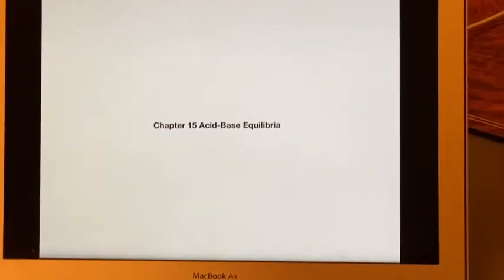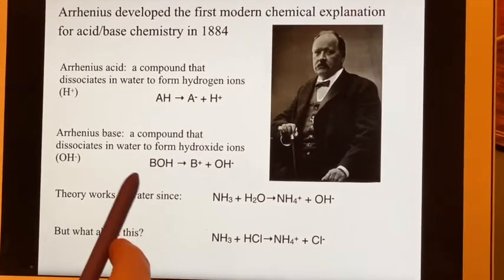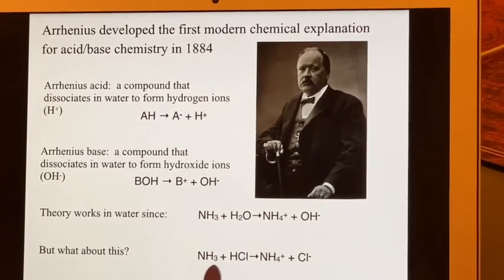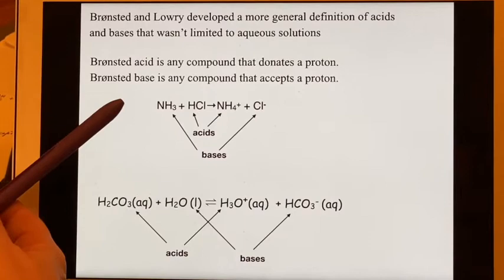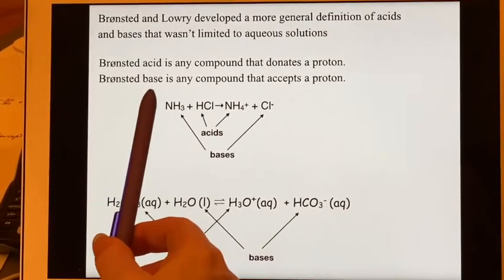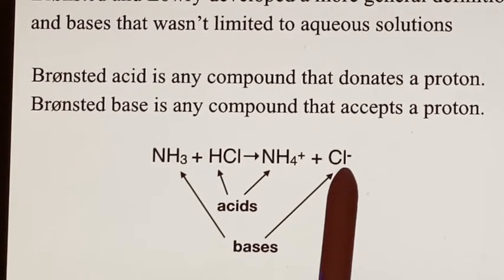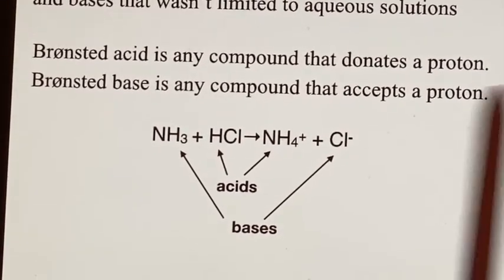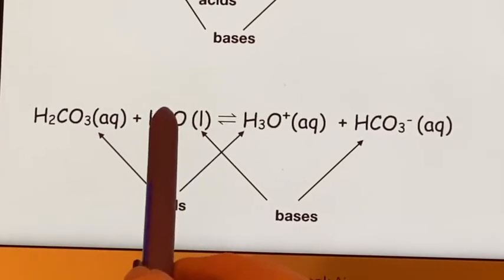UC Merced - LAIR CHEM10 - Chapter 15: Acid-Base Equilibria Intro to Conjugate Acids & Bases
Part a introduces students to Arrhenius' contribution to science, as well as Brønsted and Lowry's improvement to the understanding of this kind of reaction/equilibrium. The concept of acids and their conjugate bases, as well as bases and their conjugate acids is explored.